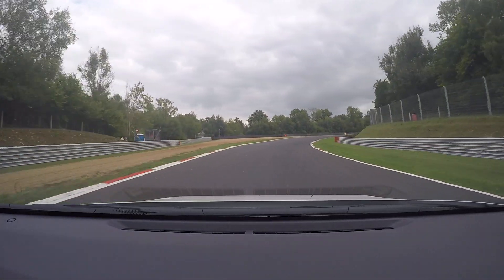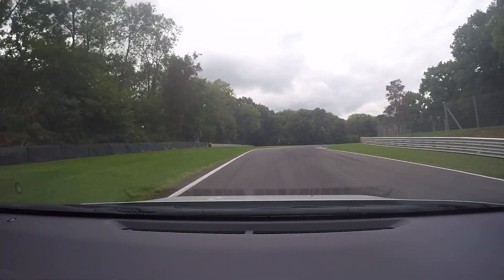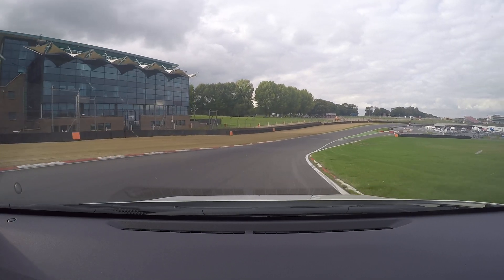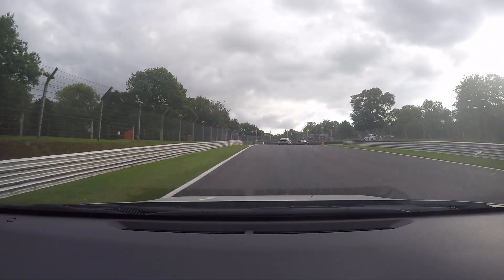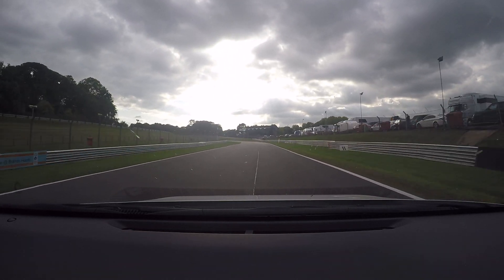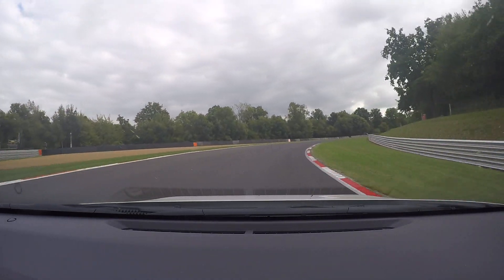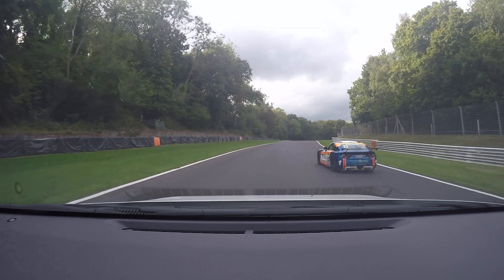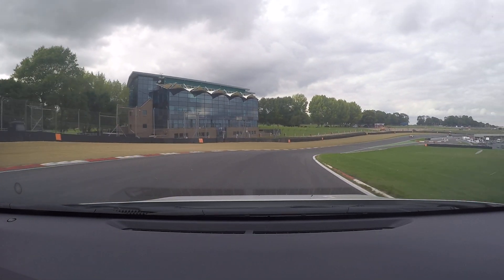Toyota GR Yaris Brands Hatch GP - harry-flatters.com coaching Wayne Rosemound